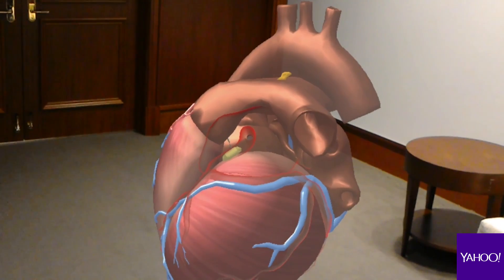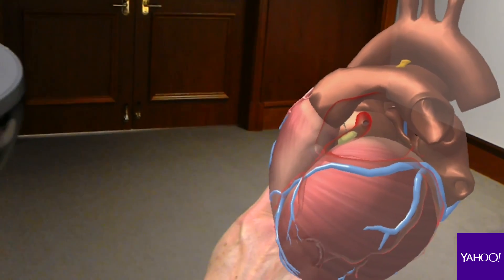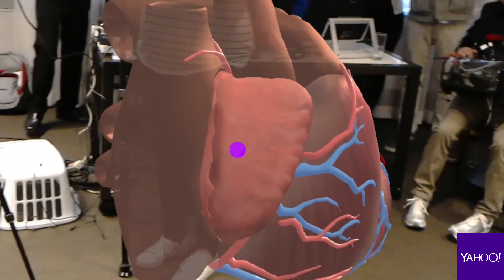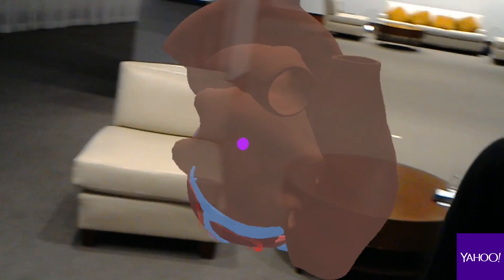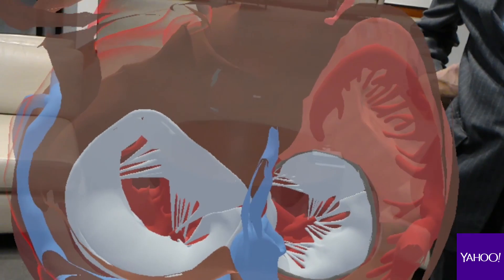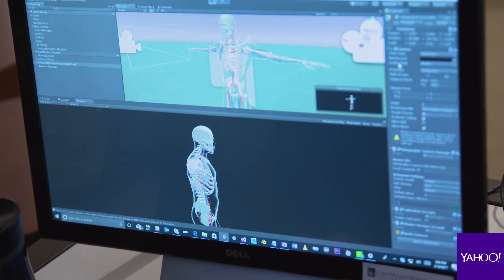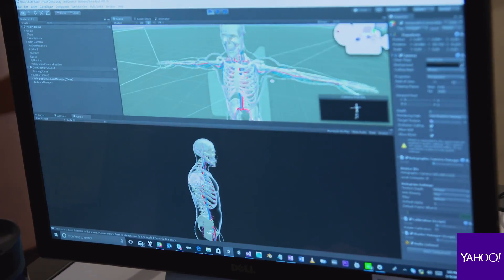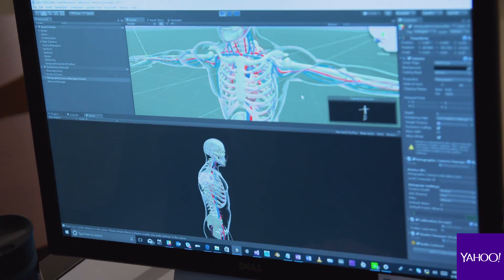Hologram technology replacing cadavers to teach medical students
The Cleveland Clinic is experimenting with Microsoft's HoloLens technology as a new way to teach medical students without having to use cadavers.